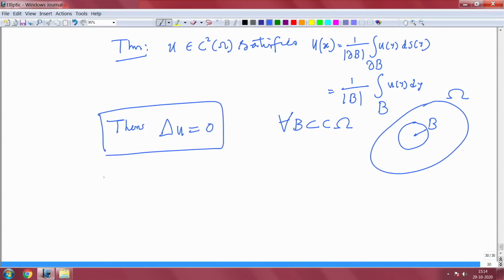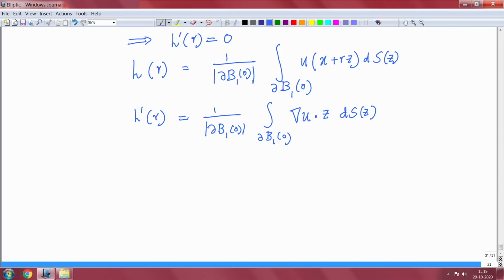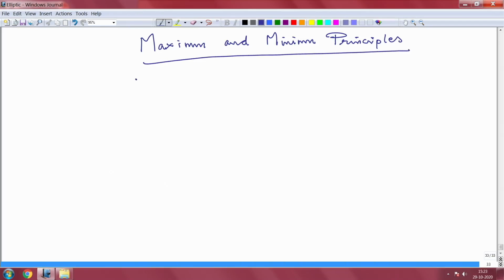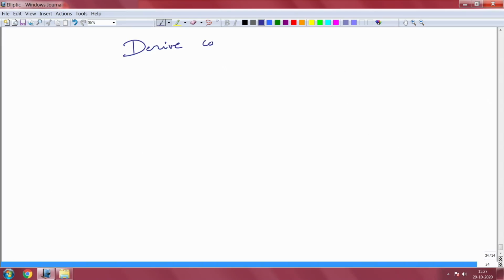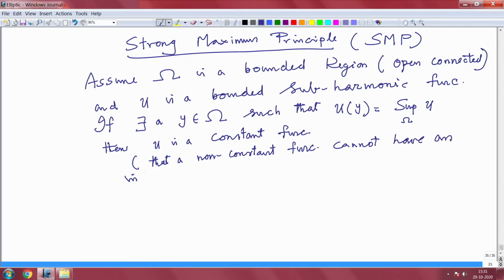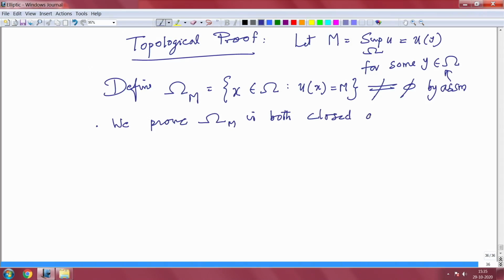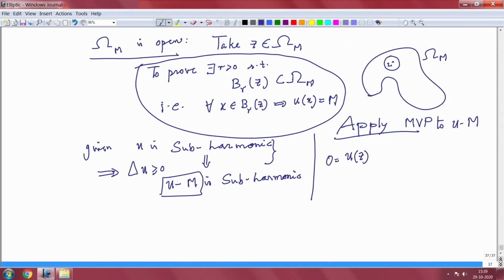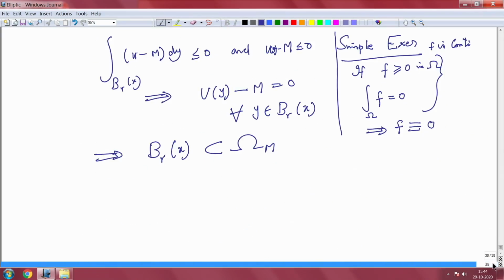lec22 Laplace and Poisson equations-5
Mean value property, maximum and minimum principle, strong maximum principle